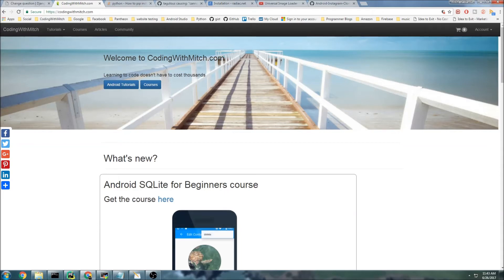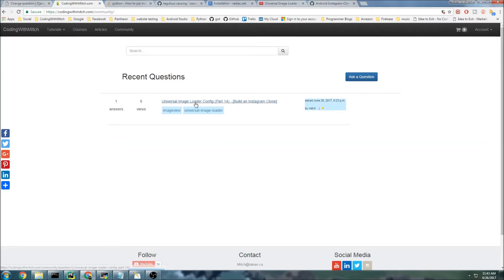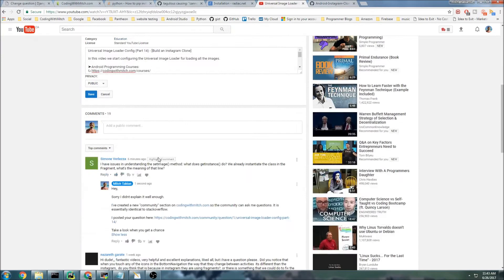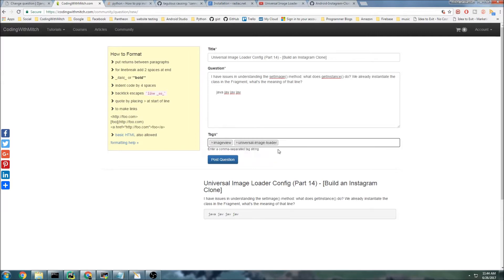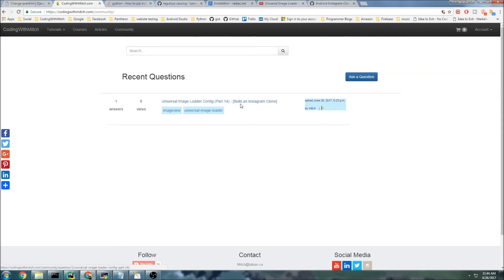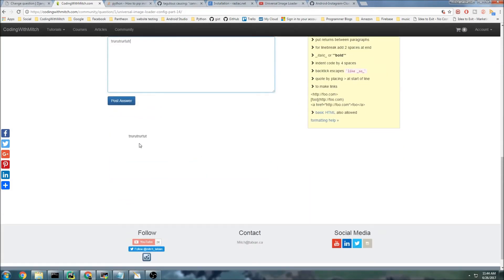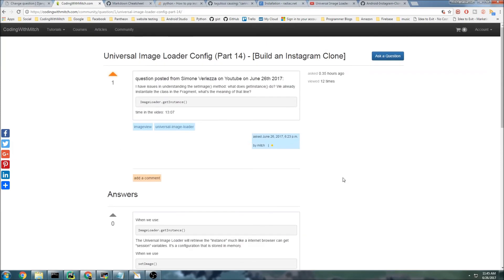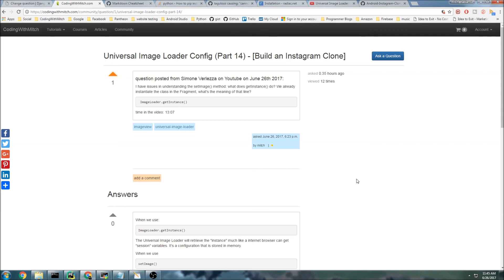CodingWithMitch Community StackOverFlow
Sometimes StackOverFlow can be difficult to use for beginners. If you don't format your questions just right the community can be pretty ruthless. A few years ago I even got banned from posting because of a few 'dumb' questions.

I get a lot of questions on YouTube and via email so I thought this would be a great idea for the community to work together and format questions in a better way.

Check out the Community section of CodingWithMitch and post any questions you might have about my videos or Android programming in general: